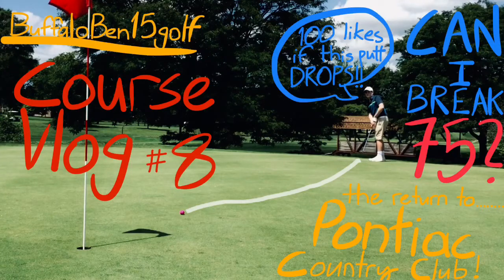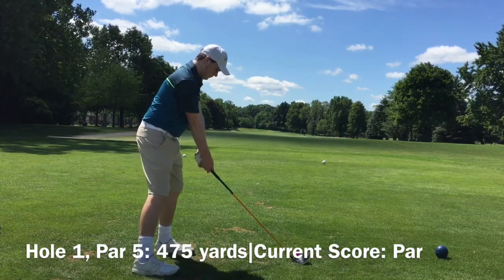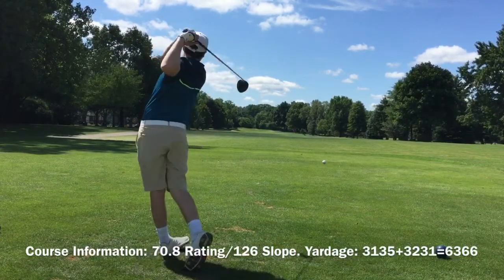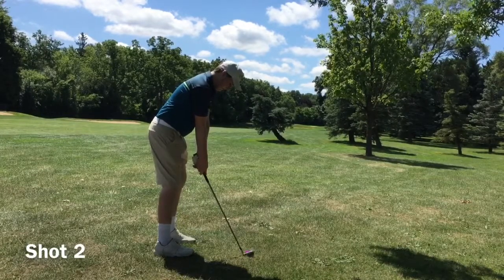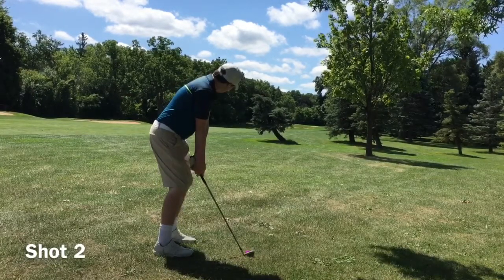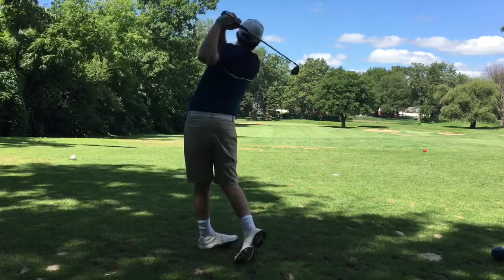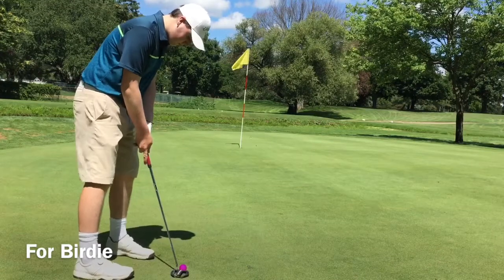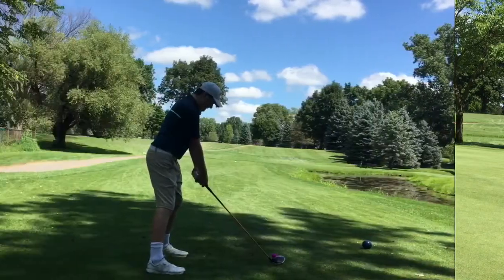Course Vlog #8 @ Pontiac Country Club| HOW BOUT THEM WEDGES!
This round was filmed on July 24th.  At this point I was at my all-time peak of my golf game. (Last 3 rounds prior to this: 77, 81, 77.  A 78.33 AVERAGE!!!). All those 3 rounds had a sub-40 nine.  This is awesome guys.  I want to keep this up for as long as I can and have two sub-40 nines in one round which is my next goal and then 75!  Let’s see if I can pull that off today at Pontiac Country Club (even though it says Country Club it’s a public course).  I’ve played this course many times before so let’s see if that helps.